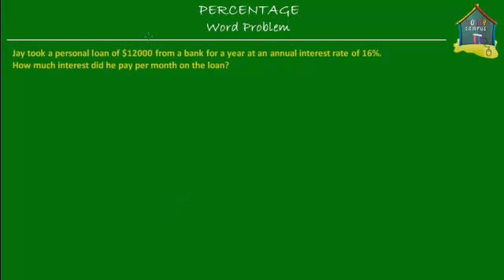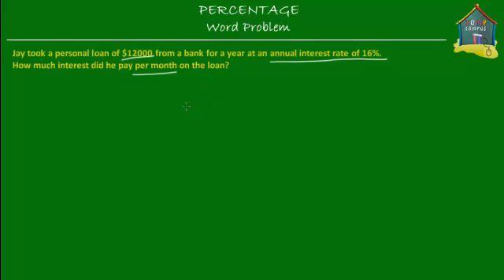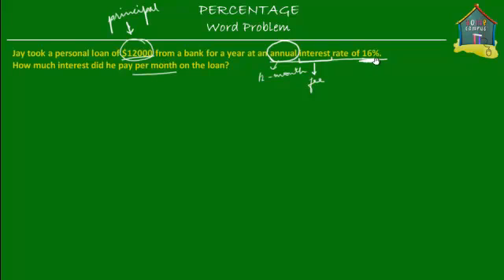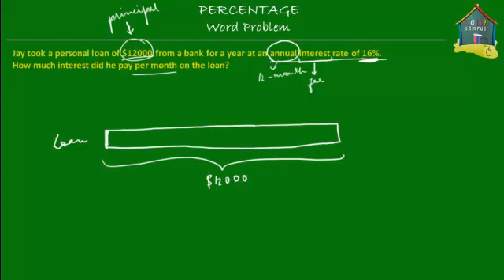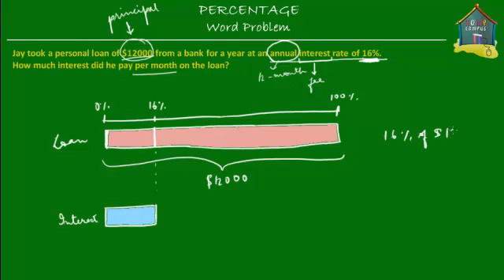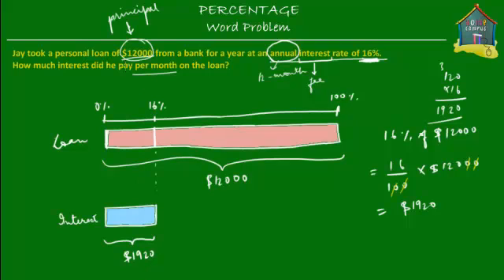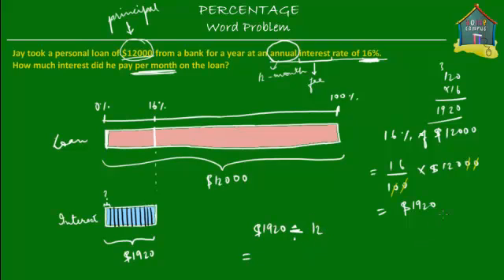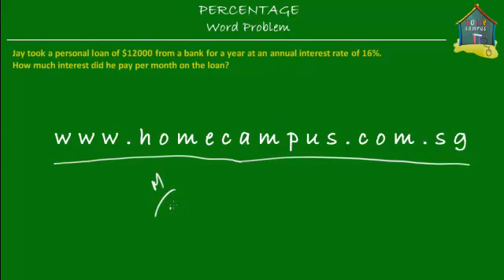Singapore Maths: Primary 5 - Percentage, Word Problem Q5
: Word problem on percentage involving basic banking principles; explanation made easy through the use of models. for similar word problems and to see how good you are getting at math.